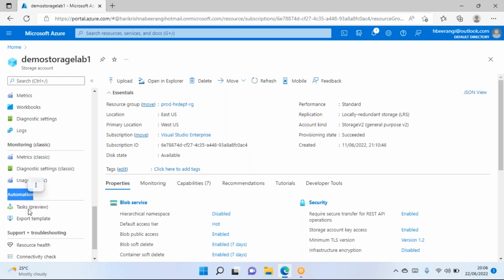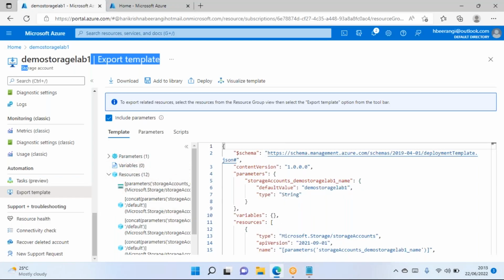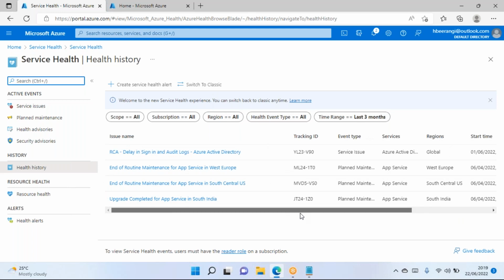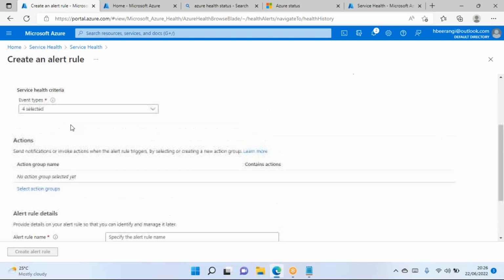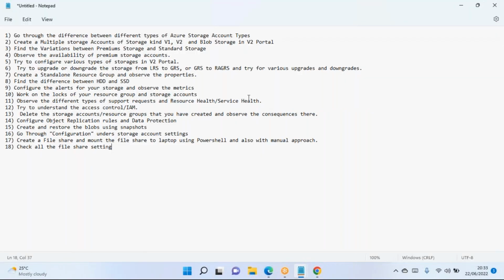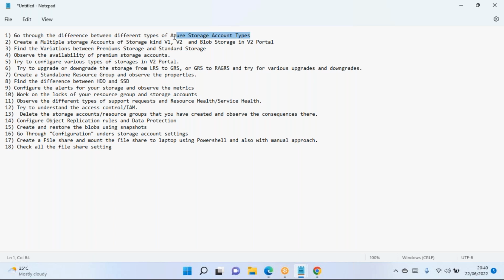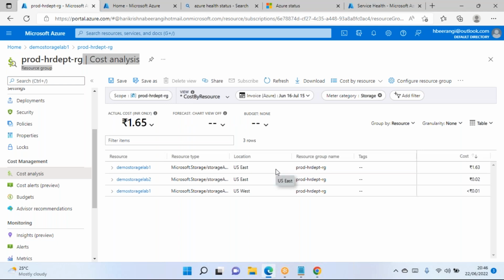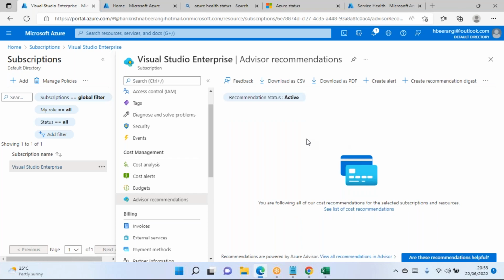Session 16| Azure Infra Administration | Step by Step Course | Azure Cloud Administration